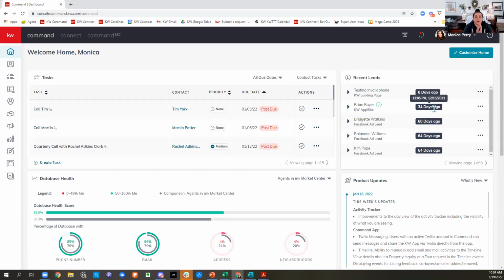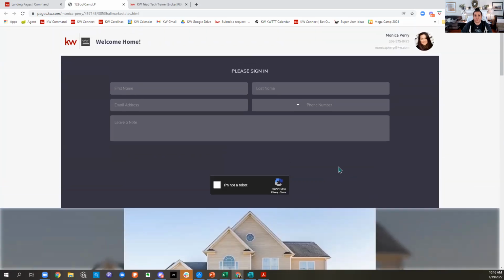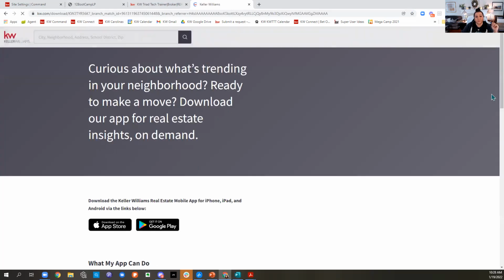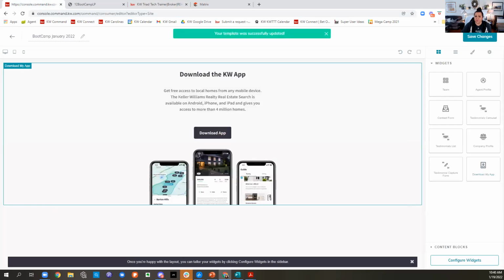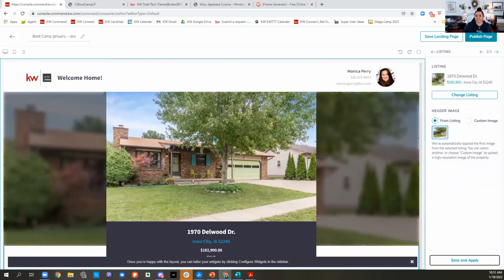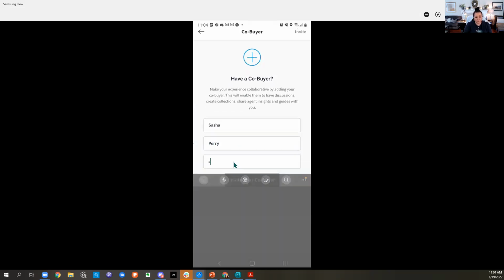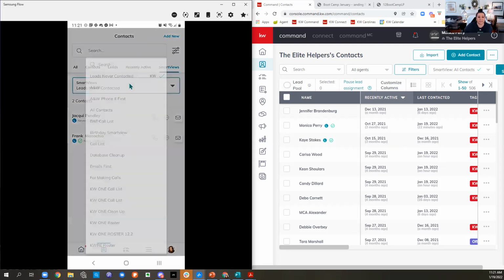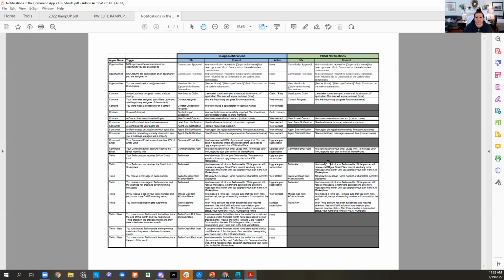January 2022 Boot Camp Day 3